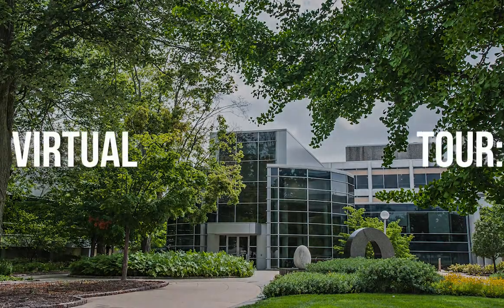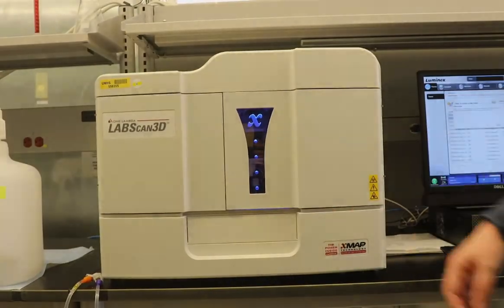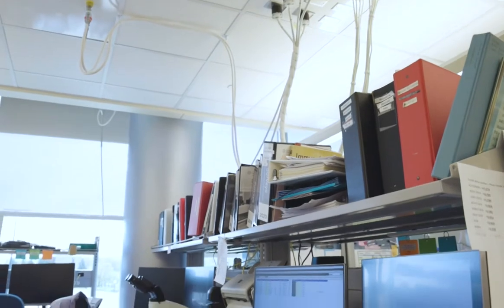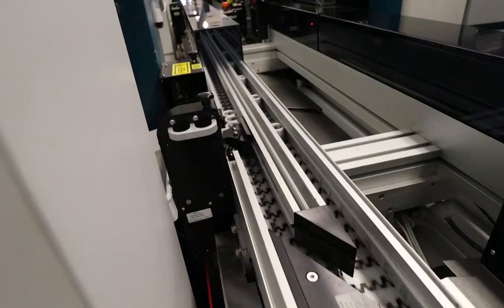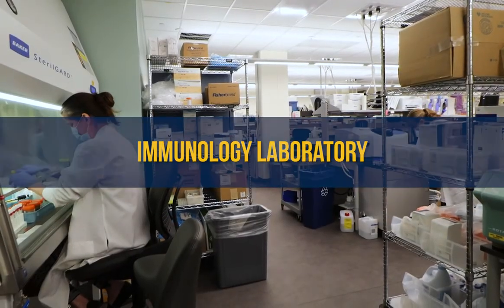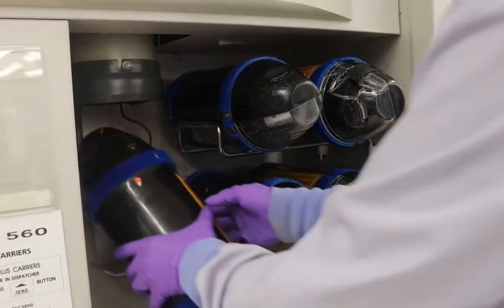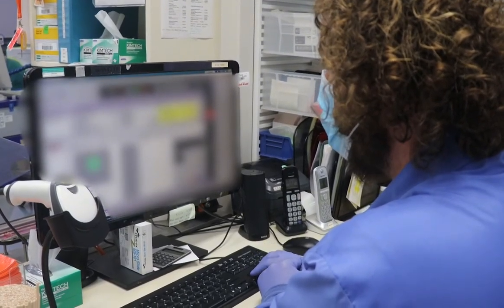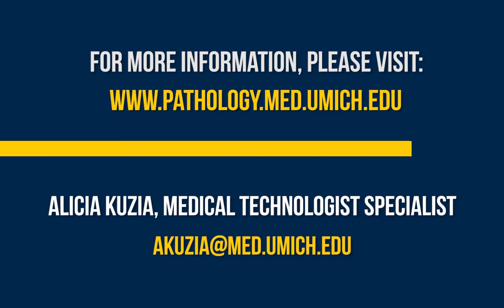Get to Know the Laboratories: Medical Technologist Internship Virtual Tour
Learn more about the Medical Technologist Internship Program in this exclusive virtual tour of the laboratory areas at UMichPath. In the labs, interns can expect to perform a variety of tasks alongside medical technologist professionals.